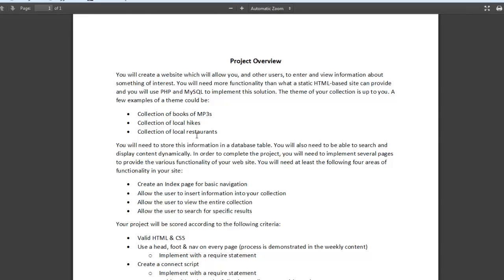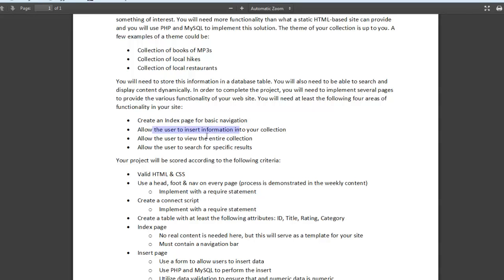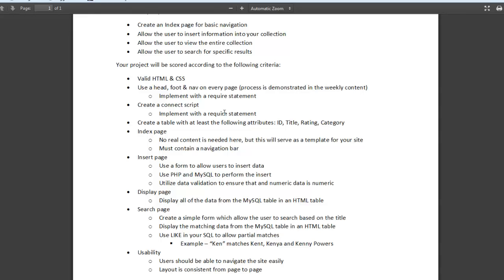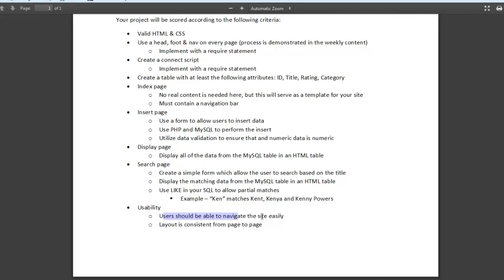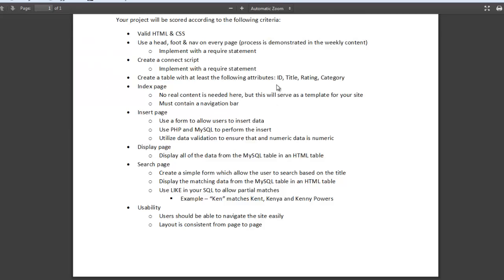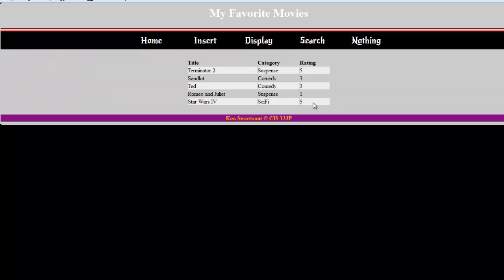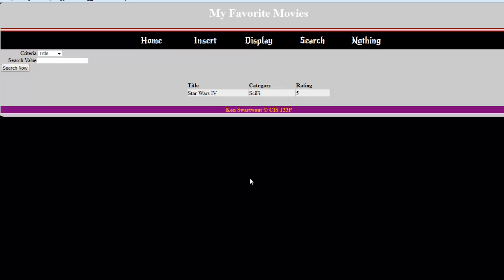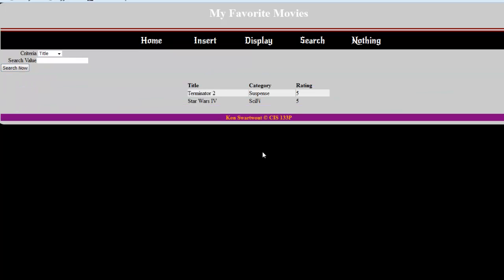CIS 133P - Assignment 5 Demonstration